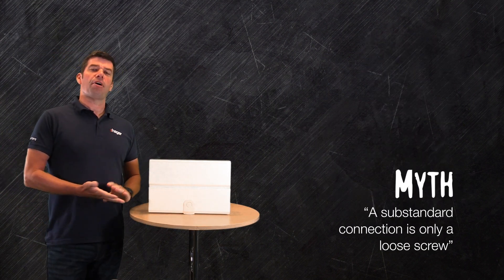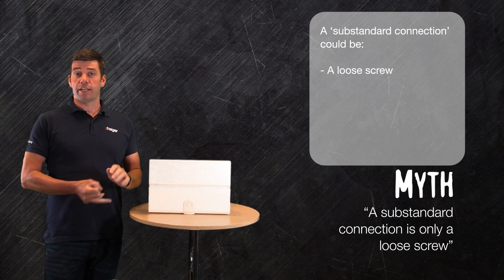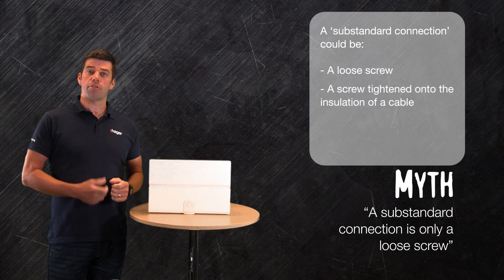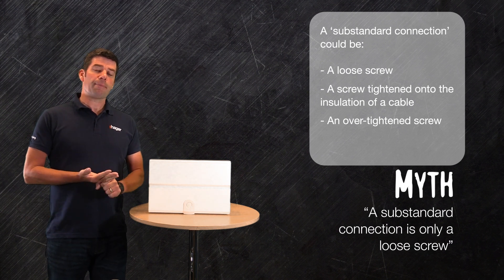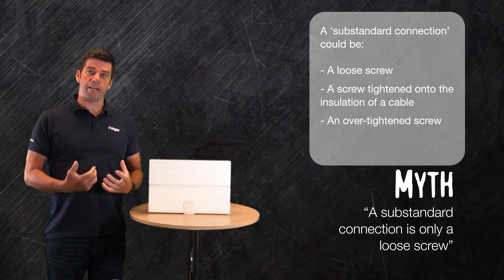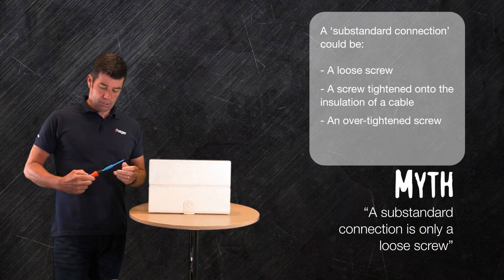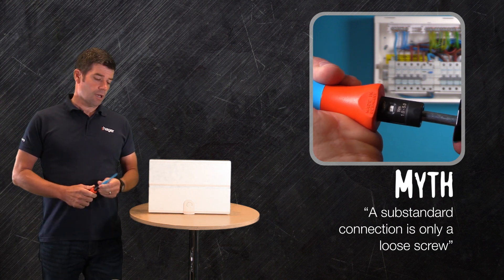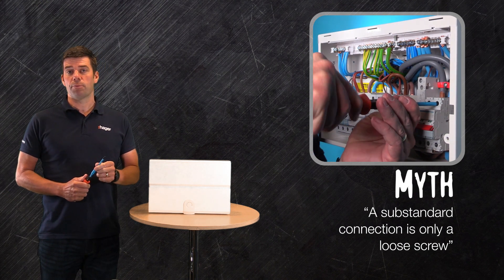A substandard connection is only a loose screw - MythBreakers / Amendment 3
With Amendment 3 to the wiring regulations now in effect, we break some myths over what you need to do to comply.

And for even more on Amendment 3, including more myths, our range of Metal Consumer Units and more, please visit hager.co.uk

If you would like more information on any of our products, or to download any of our brochures and catalogues please visit hager.co.uk